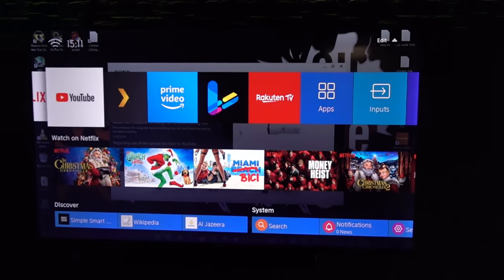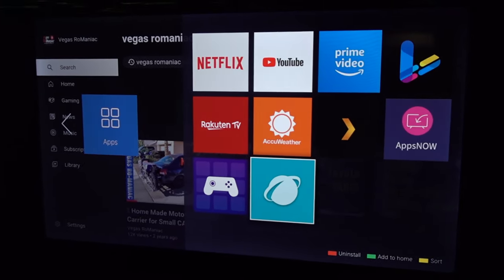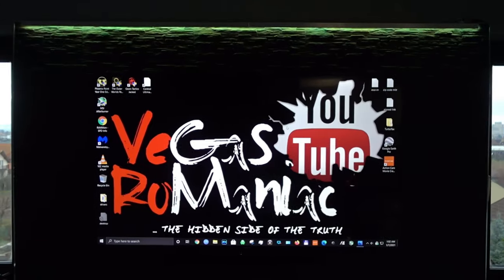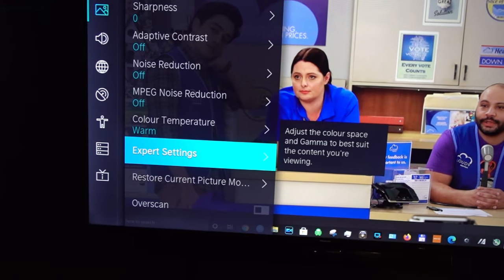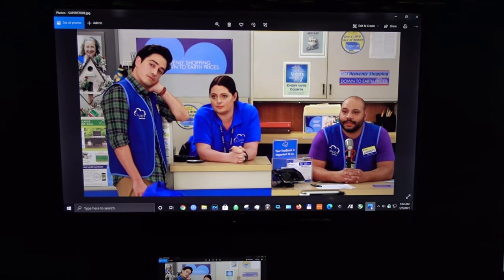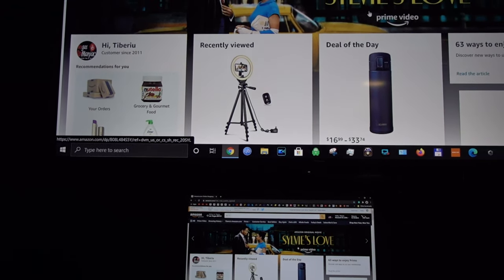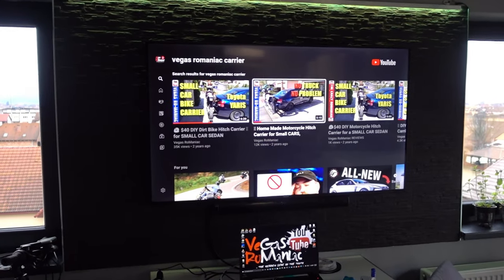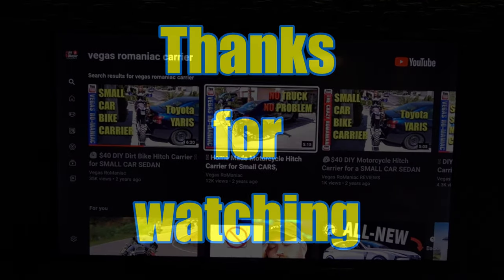... after 6 months Hisense TV Product REVIEW 58A7100F Ultra HD 4K HDR 146 cm VS Sony Vs Samsung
#-# ADVENTURE GEAR #-#
#-# ADVENTURE TOOLS #-#
#-# MOTORCYCLE PARTS #-#
#-# MOTORCYCLE TOOLS #-#
#-# CAR PARTS #-#
Link for Toyota Yaris Serpentine Belt
#-# OTHER LINKS #-#